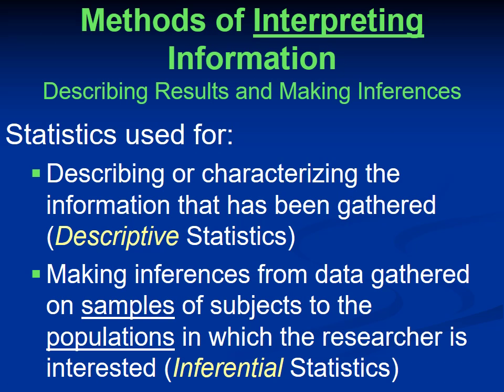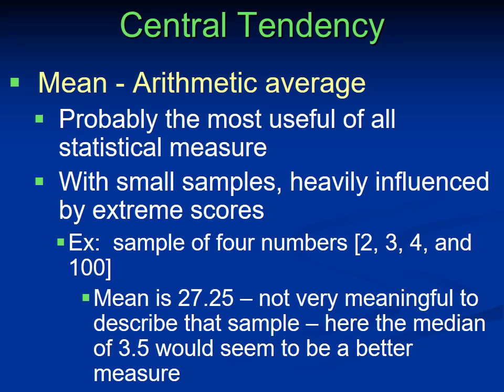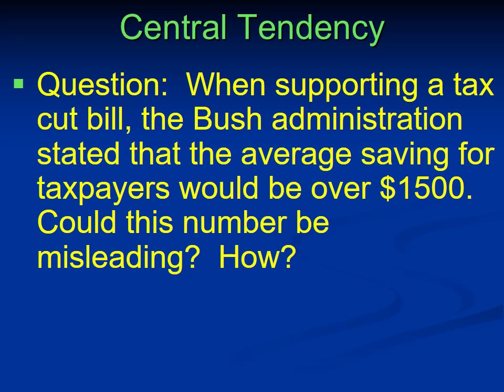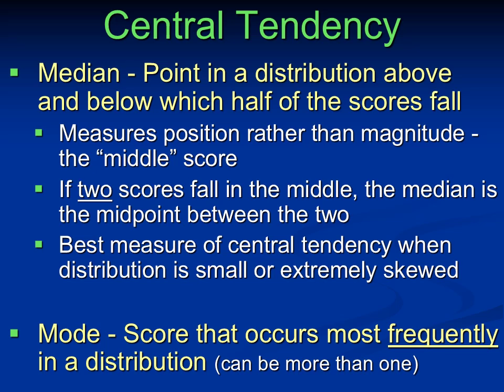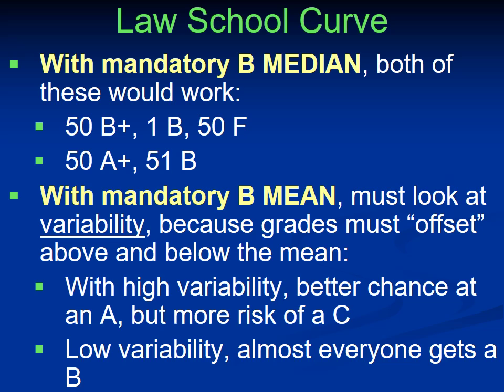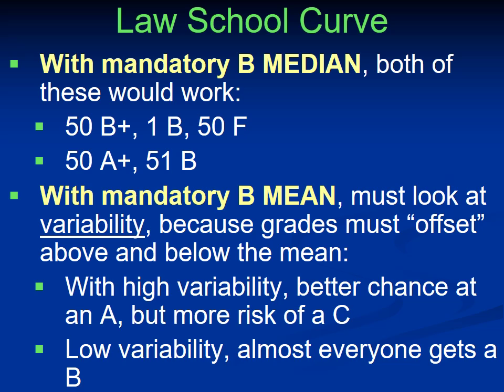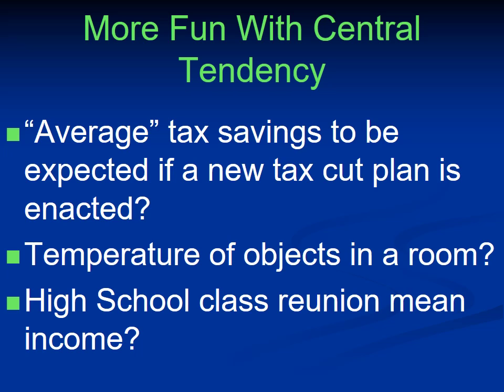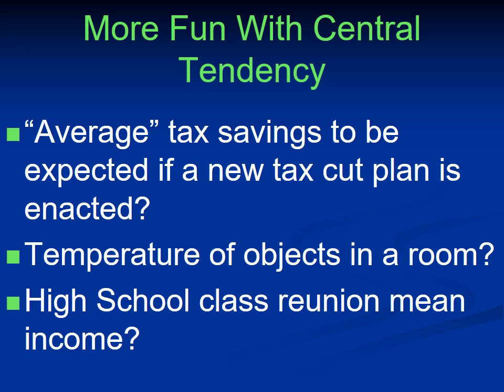SciLaw VL 9